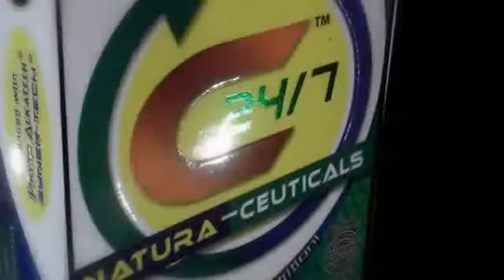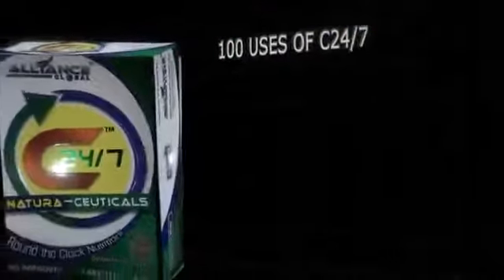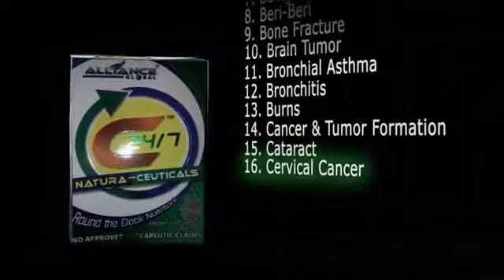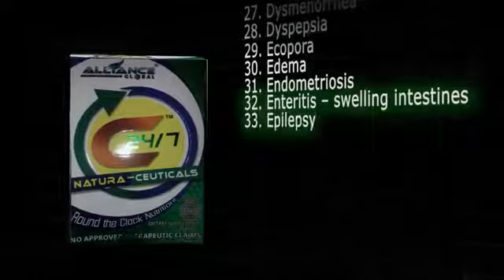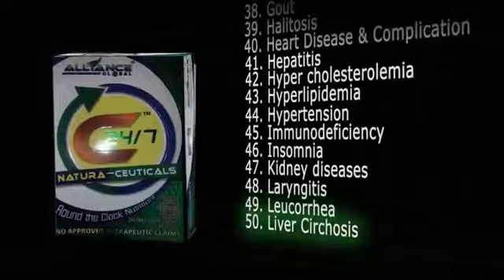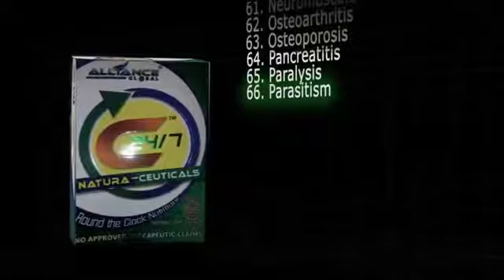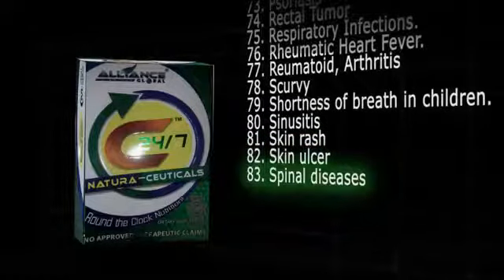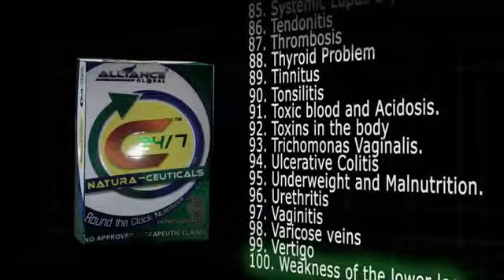C24/7 Natura Ceuticals 100 uses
IF MY NUMBER BUSY PLEASE TRY AGAIN 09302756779 , 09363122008